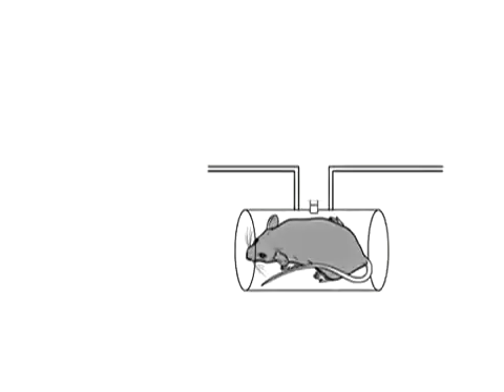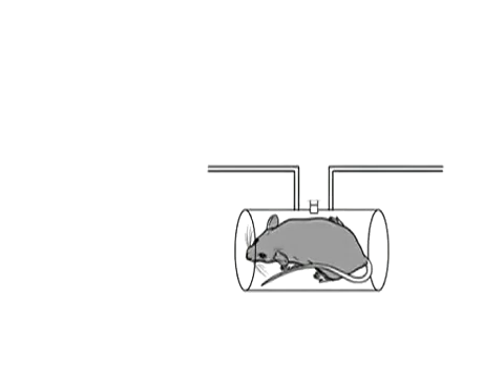C13 Octanoic Acid Breath Test : Gastric Emptying | Protocol Preview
Assessment of Gastric Emptying in Non-obese Diabetic Mice Using a [13C]-octanoic Acid Breath Test -  a 2 minute Preview of the Experimental Protocol

Christopher T. Creedon, Pieter-Jan Verhulst, Kyoung M. Choi, Jessica E. Mason, David R. Linden, Joseph H. Szurszewski, Simon J. Gibbons, Gianrico Farrugia
Mayo Clinic , Enteric Neuroscience Program, Department of Physiology and Biomedical Engineering;

Determination of gastric emptying with a non-invasive [13C]-octanoic acid breath test for tracking gastroparesis in female NOD LtJ mice.